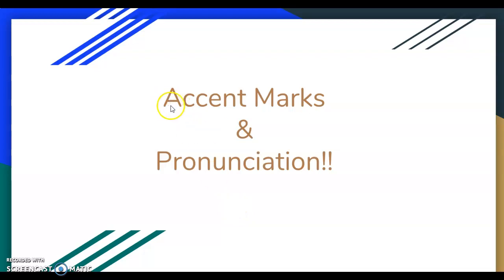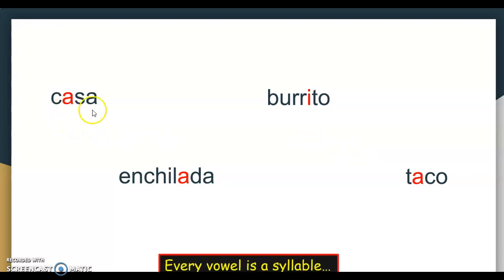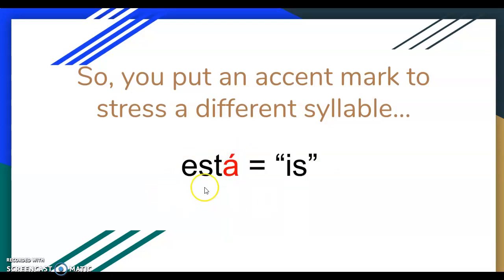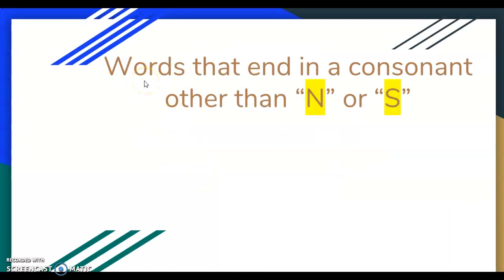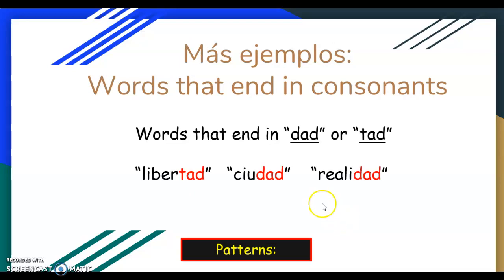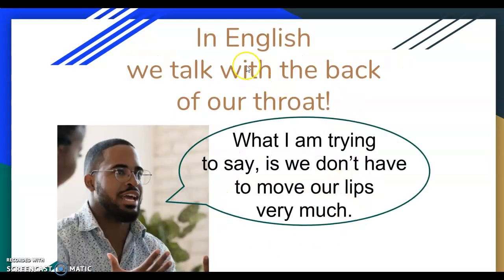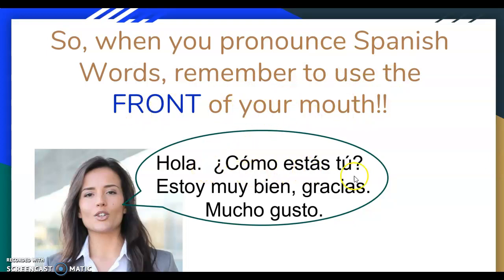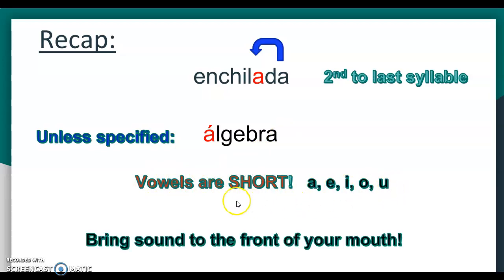Spanish Accent Marks & Pronunciation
Spanish Accent marks and pronunciation